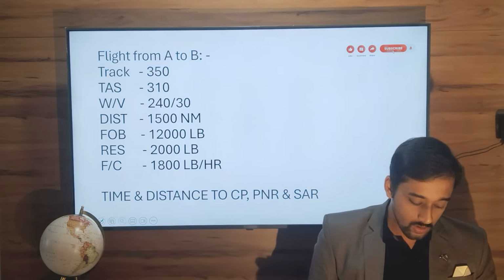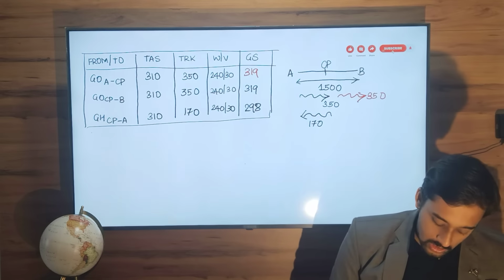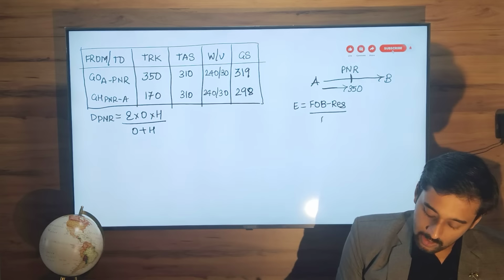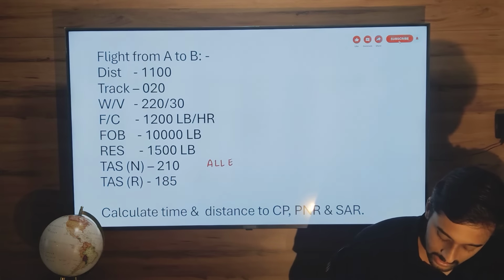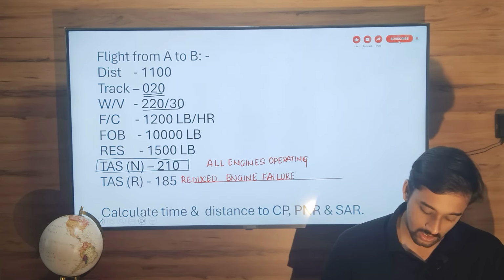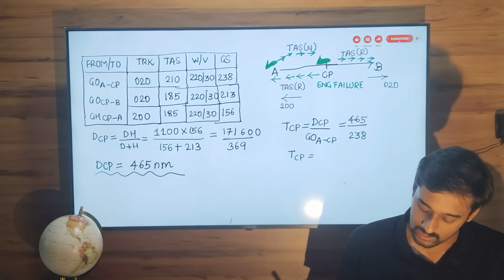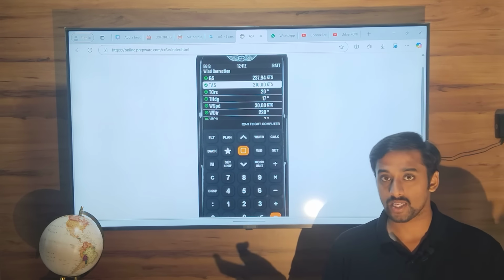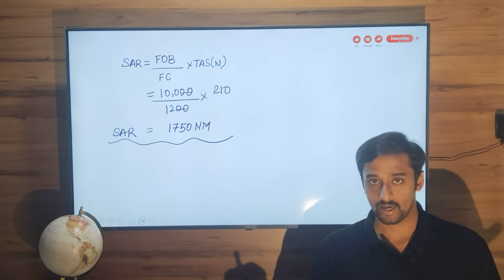CP/PNR SOLVED QUESTIONS | GENERAL NAVIGATION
I have divided the total of 31 questions into different lectures keeping in mind the concentration spans of students.